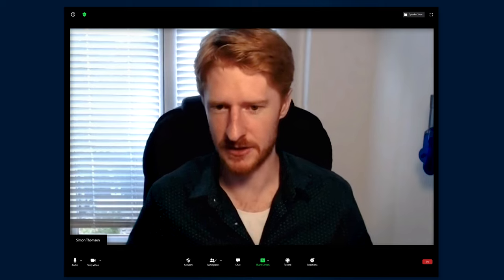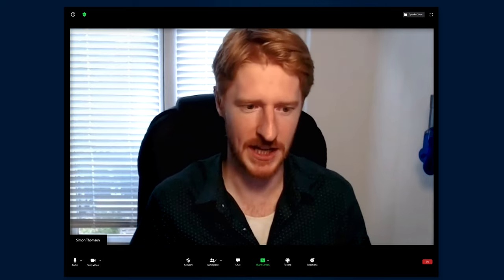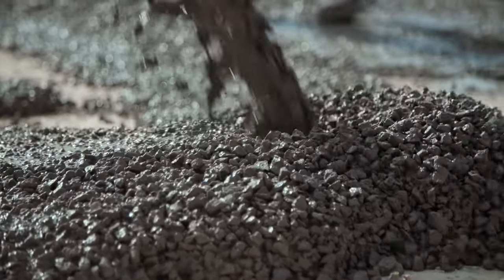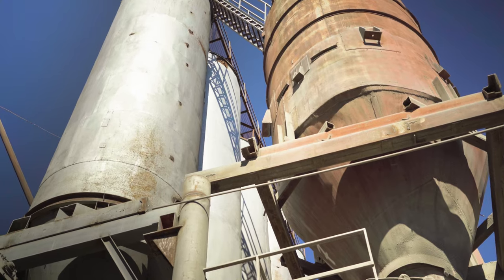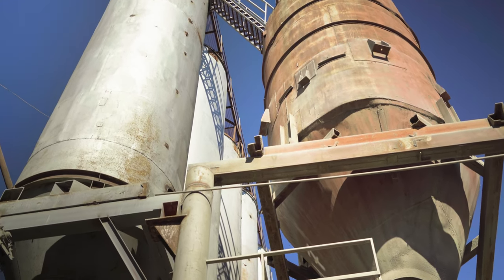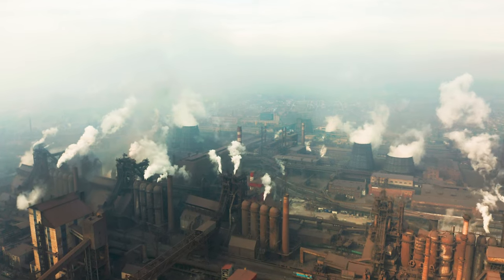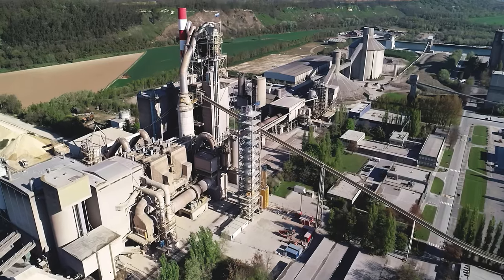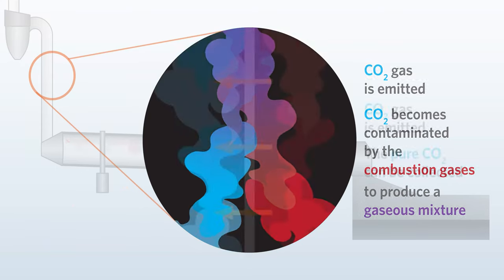Reducing the Carbon Footprint of Cement Production [Trailer]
An engineer from Calix shares with us their team’s efforts in reducing the carbon footprint of the cement production industry. In addition to learning about the traditional process of cement production, you will also hear about how materials engineering is central to their new technology.